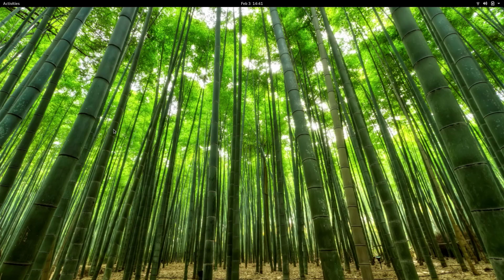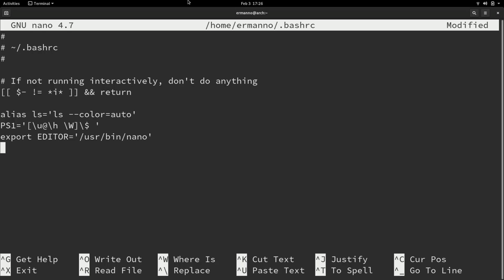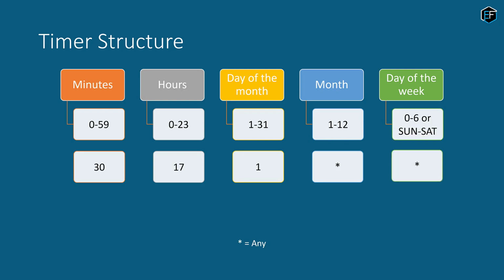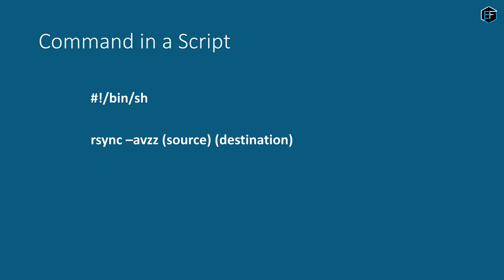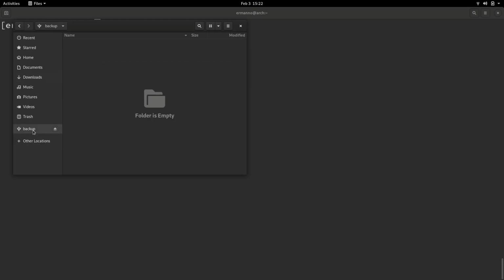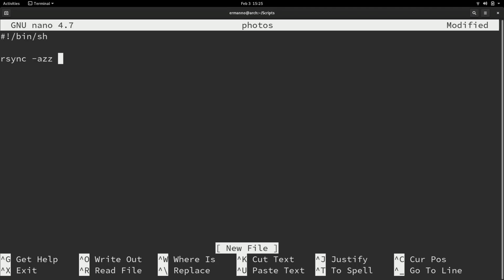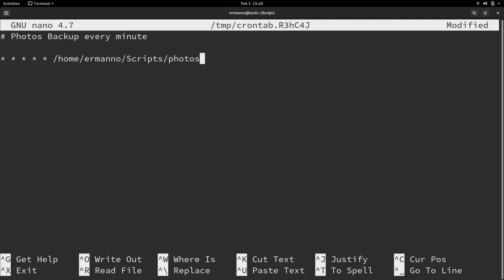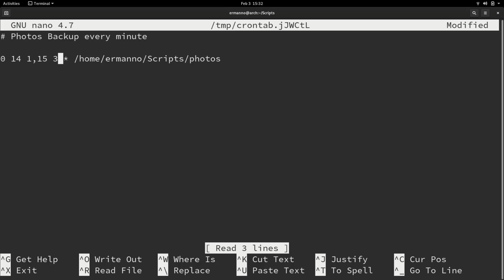Arch Linux Maintenance: combining Rsync with Crontab - Part 1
In this video we combine the rsync command from the previous video with the Crontab scheduler to produce personalized backups. In the next video, we're going to cover also rsync with SSH and Crontab.

On March 14th or 15th we're going to do a live Stream for an Arch Linux install!